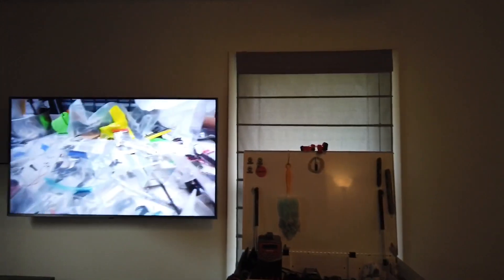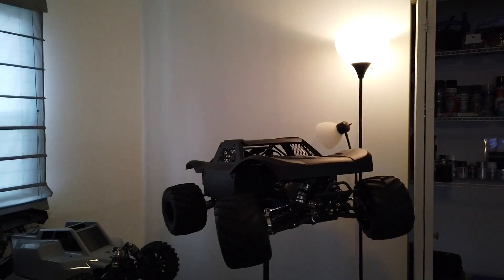Quick tour of new 1/5 scale room